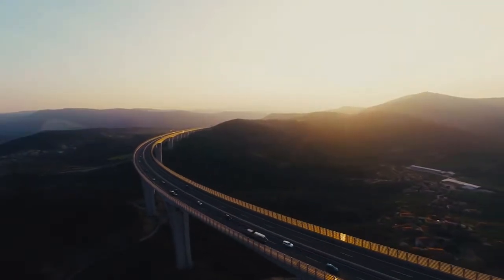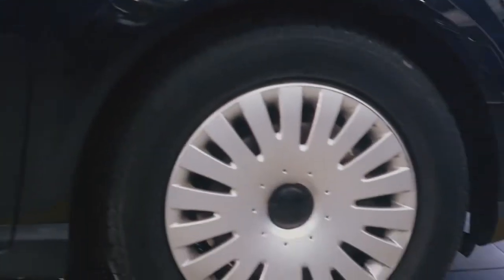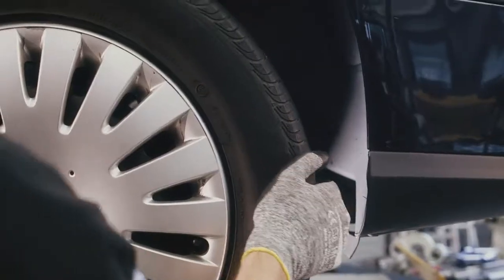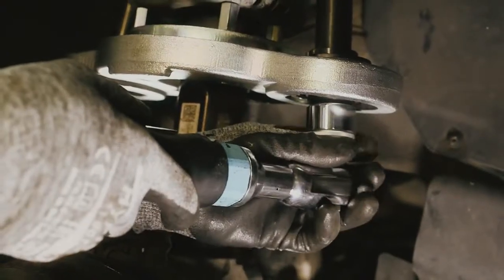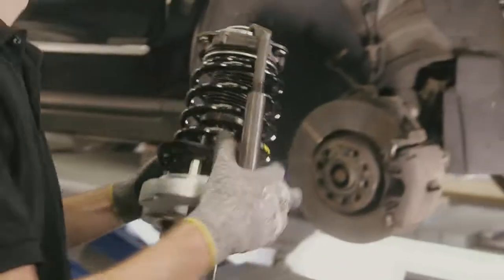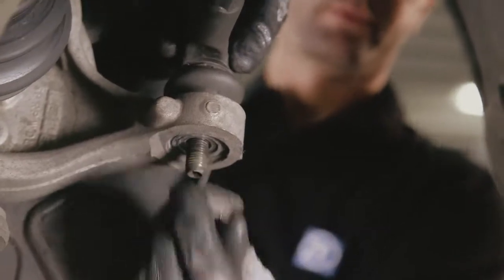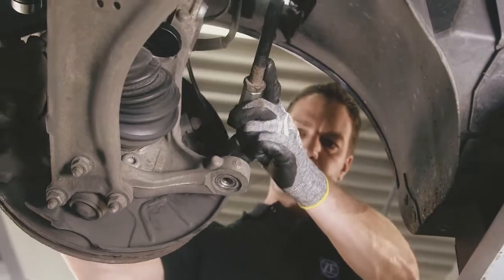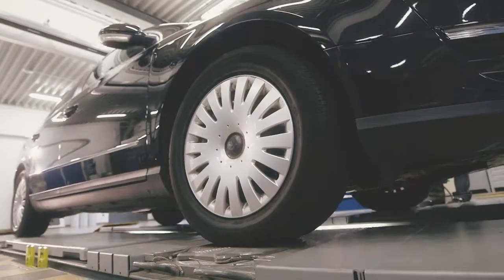Workshop Hangout Safety Check